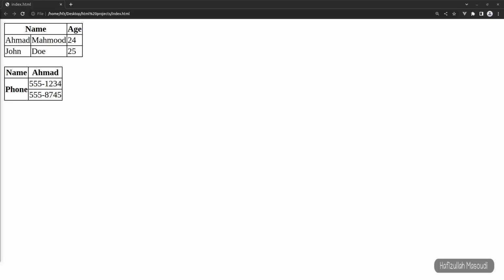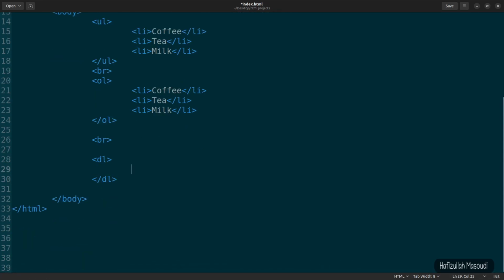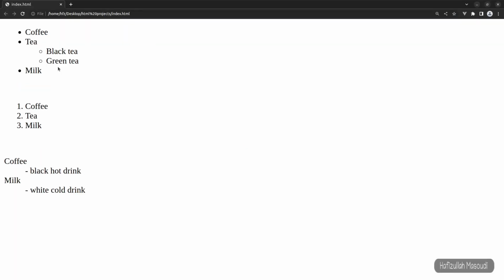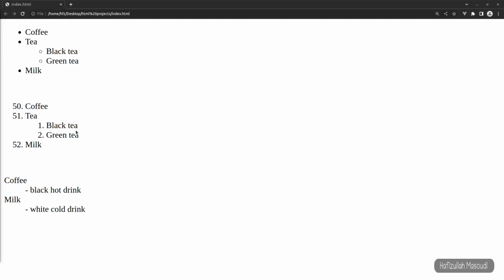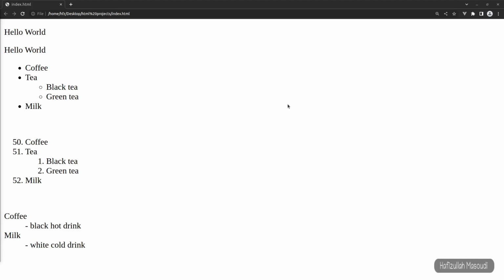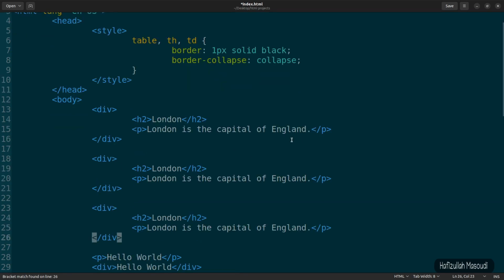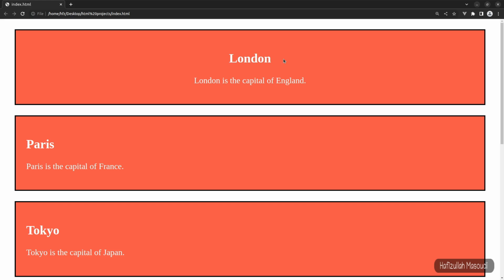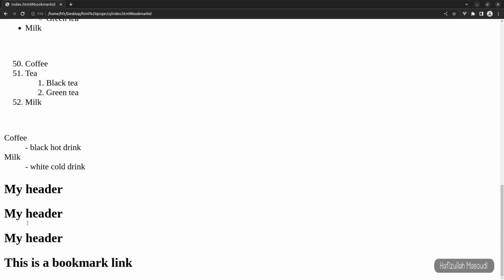6 - HTML Course For Absolute Beginners - HTML Lists, Block & Inline Elements, Classes & Ids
In this video you will learn what are HTML lists, block and inline elements, class attribute and id attribute.

Best Regards
Hafizullah Masoudi